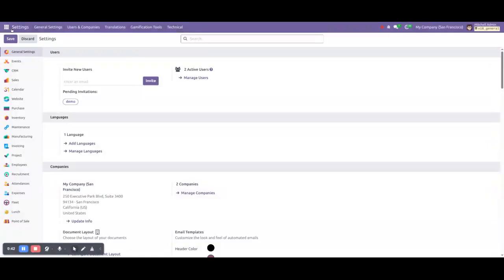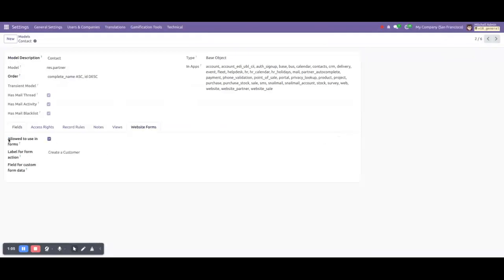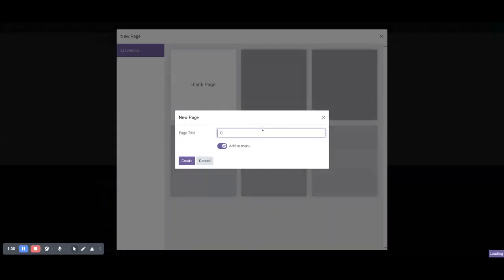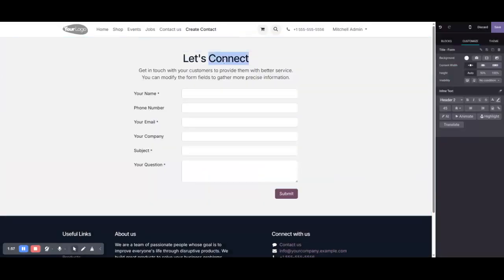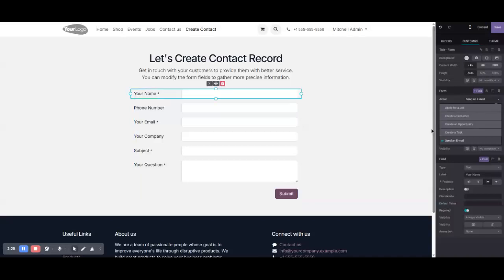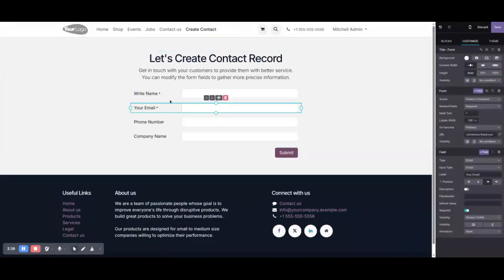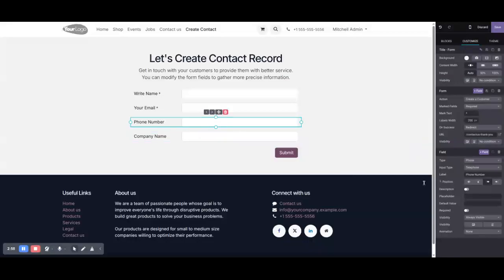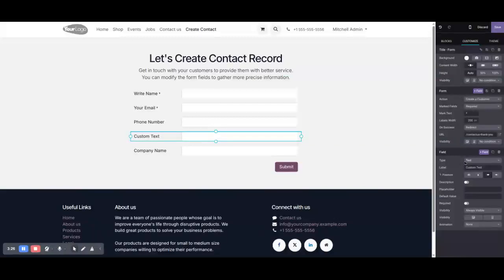Create Website Form to Save Backend Records in Odoo 18 | Example: Contact Form with Required Fields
🌐 In this Odoo 18 tutorial, learn how to create a website form that directly saves data to backend records — no coding required!

We’ll walk through building a real-world example where users fill out a Contact Form on your Odoo website with fields like Name, Email, Phone, Website, and Company Name. You’ll also learn how to make fields required or optional for better data control.

What you’ll learn:
✔️ How to create website forms linked to backend models
✔️ Build Contact form for Name, Email, Phone, etc.
✔️ Set required and optional fields easily
✔️ Real-time data goes directly to Odoo backend

Perfect for Odoo beginners and website managers!